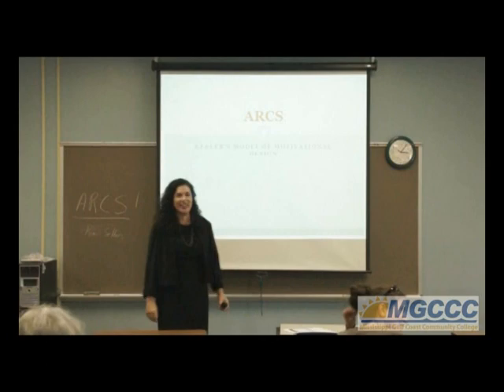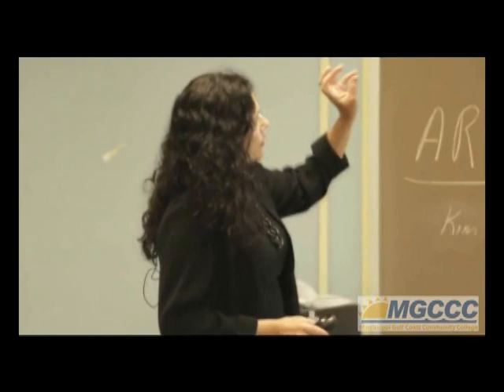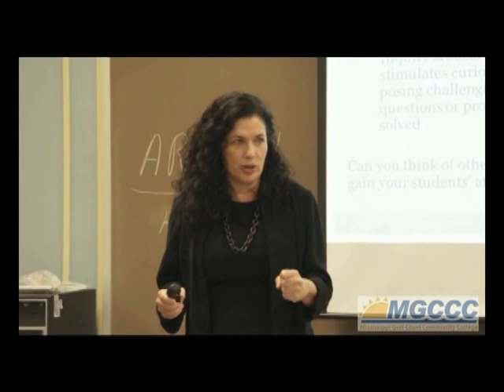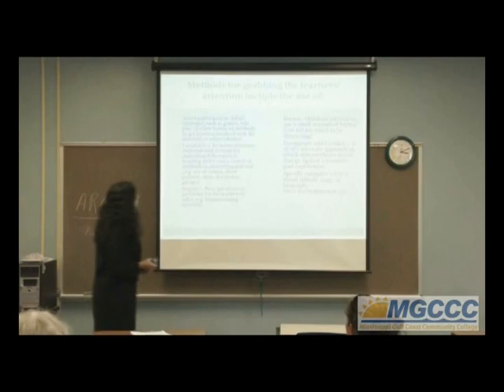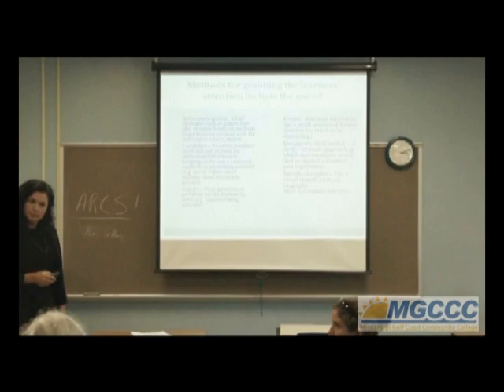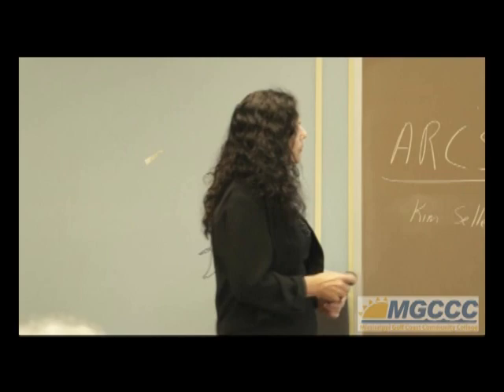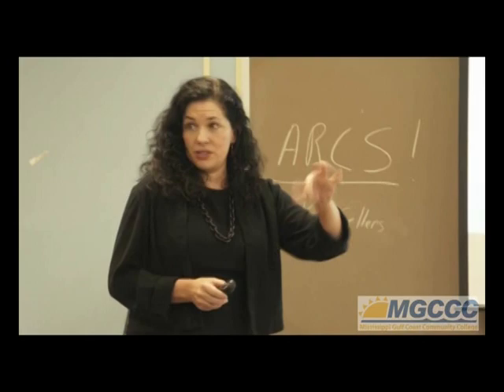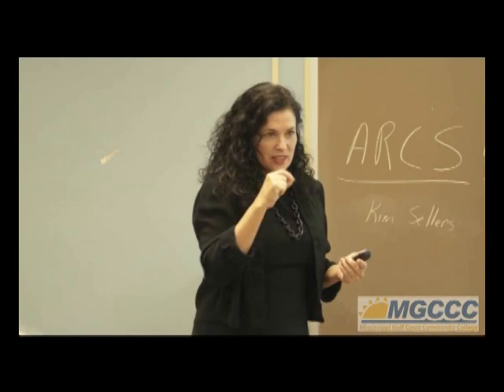Introduction to ARCS Model: Attention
An interactive discussion about Keller's ARCS Model pertaining to higher education